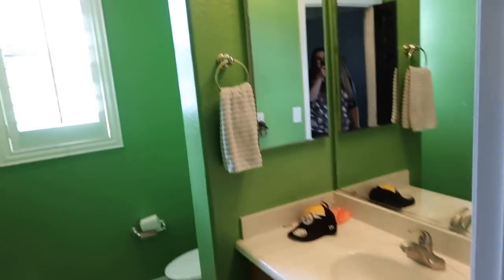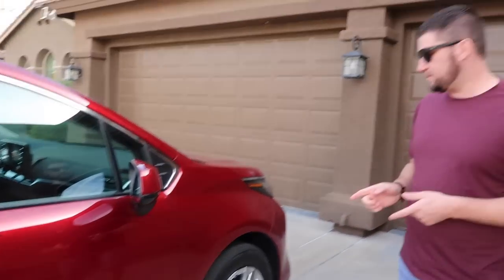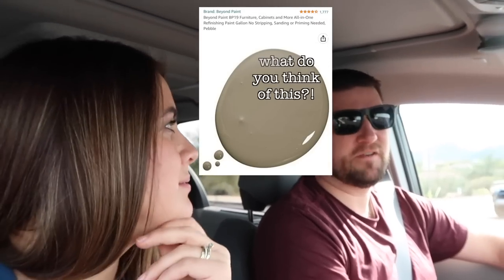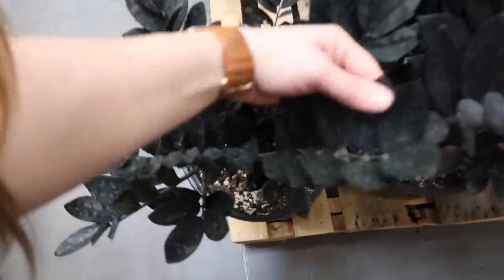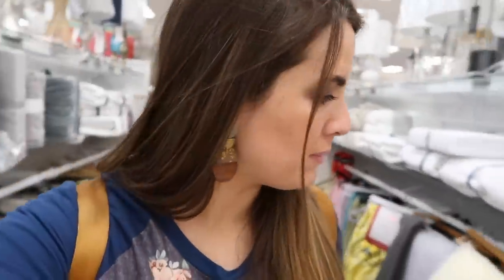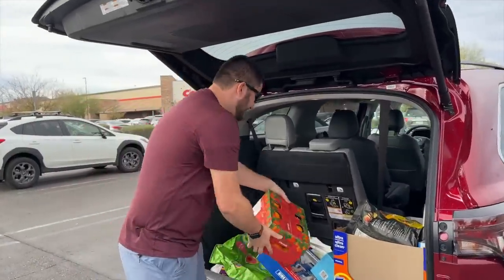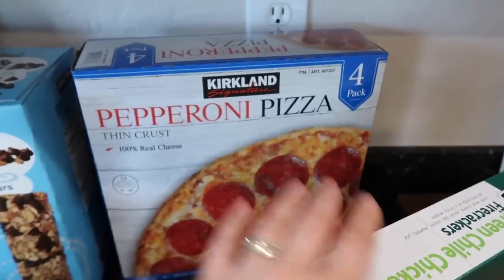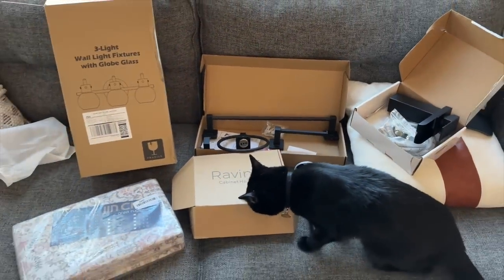VLOG 25 - BATHROOM MAKEOVER PREP + Shop With Me, Costco Haul & Amazon Haul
Hello Hello!! Today we are starting to prep our upcoming Bathroom Makeover! We are taking you through our thoughts as we plan things out & also heading to Home Depot & TJMaxx to look at items for the DIY Bathroom, as well as stopping by Costco & sharing a Costco grocery haul! Also at the end of the vlog, I'm going to be sharing an Amazon haul of the things we've ordered so far. (everything mentioned is linked ) I hope you enjoyed our weekly vlog & thank you for hanging out with us! → @KyleandAmandaVlogs
♥️ Kyle and Amanda + the boys

🛒 S H O P    T O D A Y S    V I D E O

HAPPY MAIL ♡
Amanda and Kyle

We are so thankful to call YouTube our job, and have the opportunity to work together with companies that we love and that we think y'all would be interested in hearing about. Thanks for your love & support!! All thoughts & opinions are our own.

VLOG 25 - BATHROOM MAKEOVER PREP + Shop With Me, Costco Haul & Amazon Haul || Kyle & Amanda Vlog